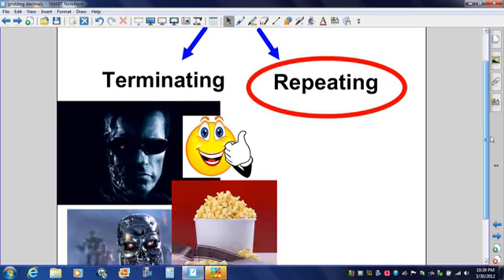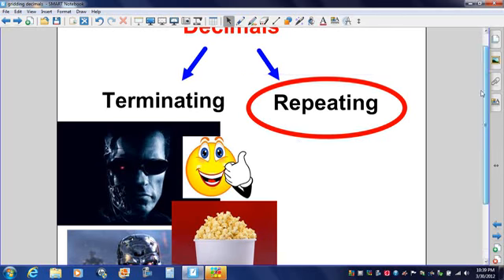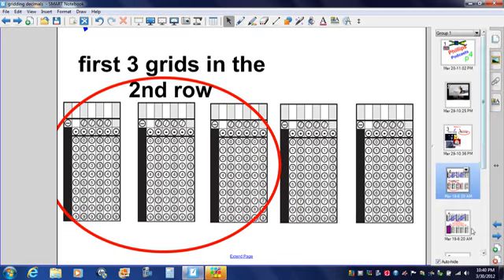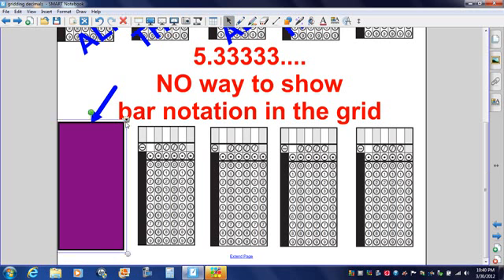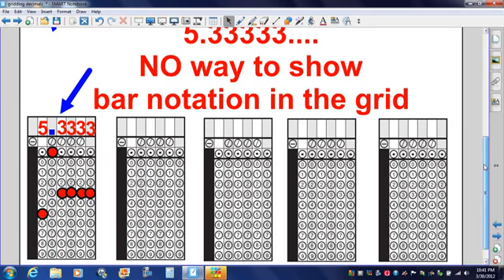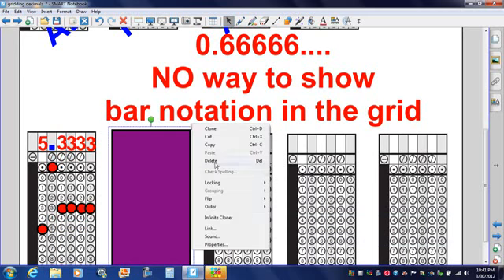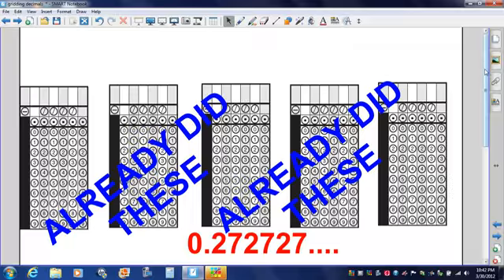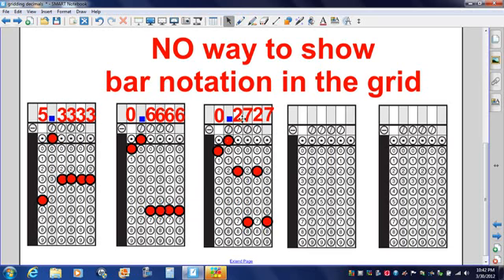FCAT # 4 gridding decimals on the fcat